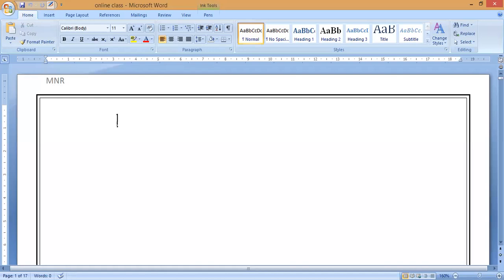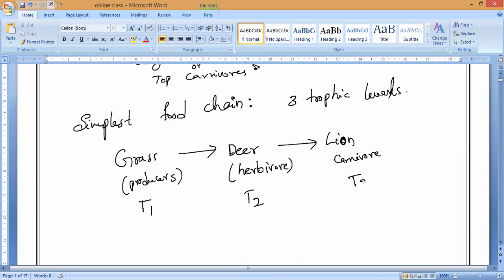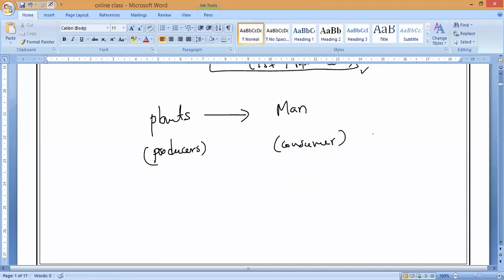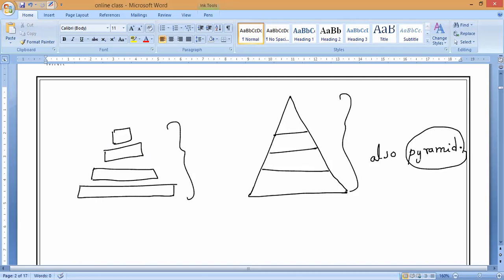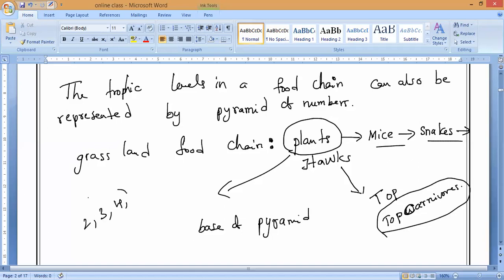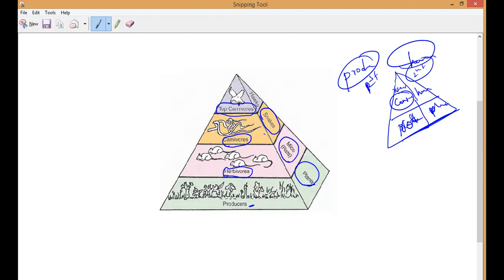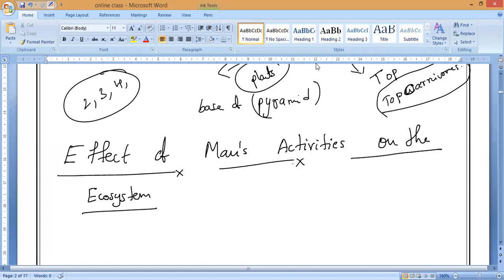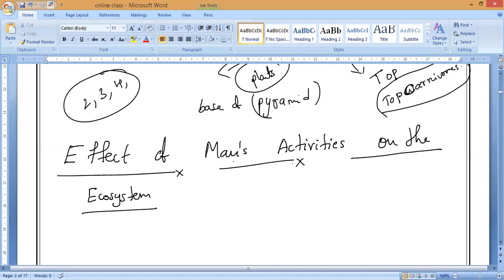TROPHIC LEVELS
@mnracademy The various steps in a food chain at which the transfer of food (or energy) takes place are called trophic levels.